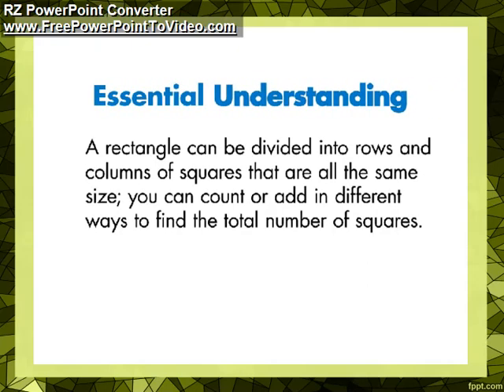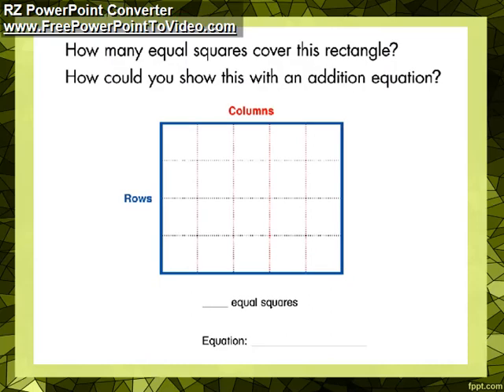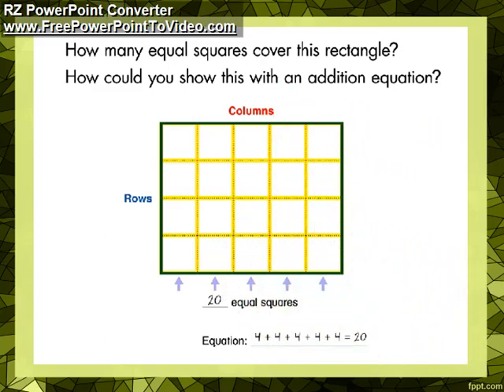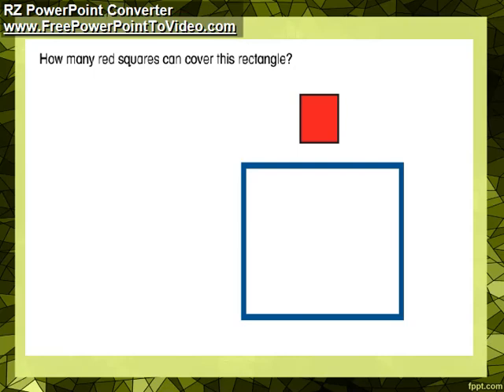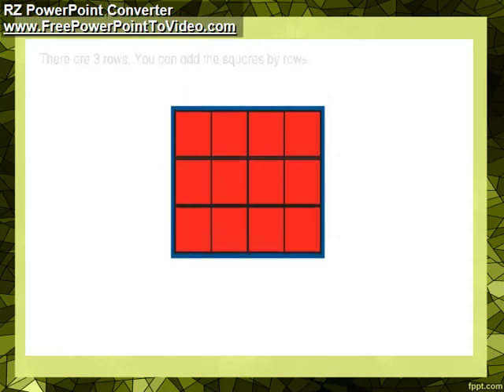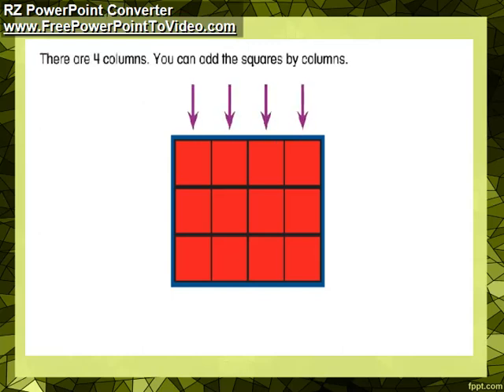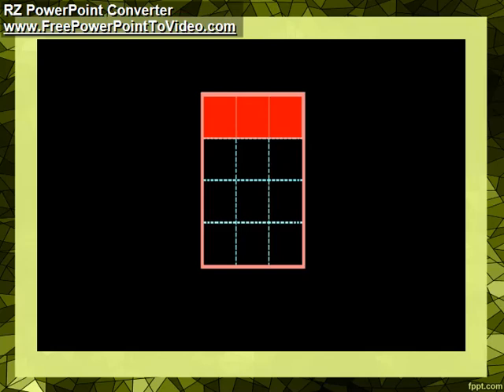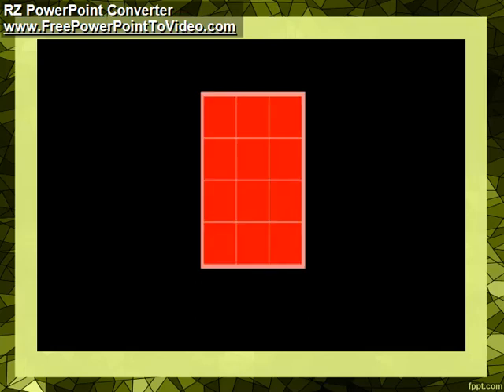Grade 2:Lesson 15 - 5: Divide Rectangles into Equal Squares